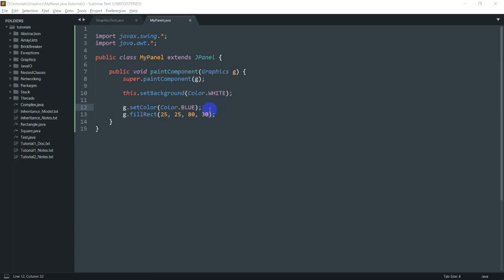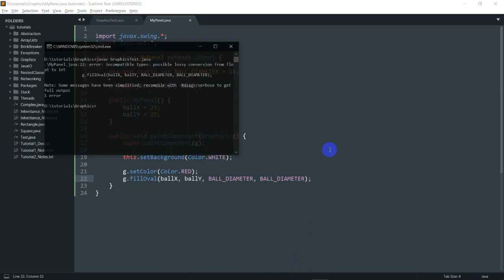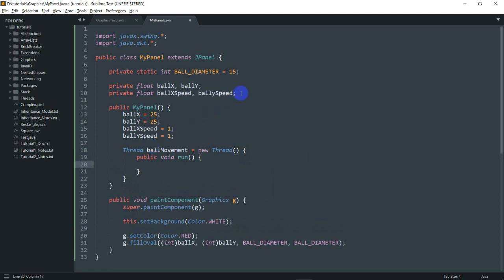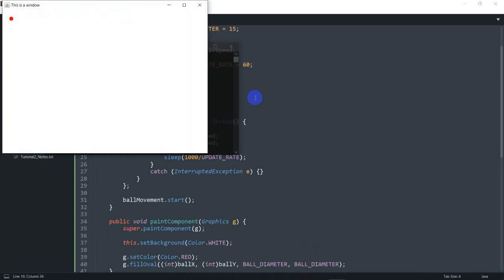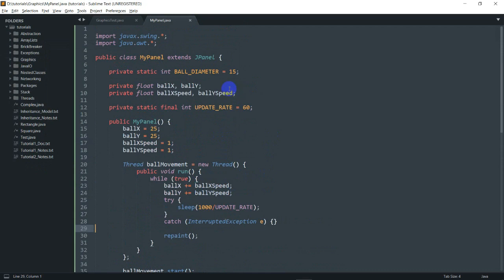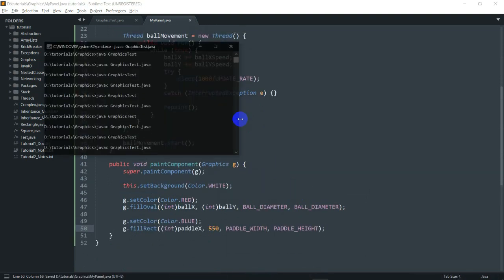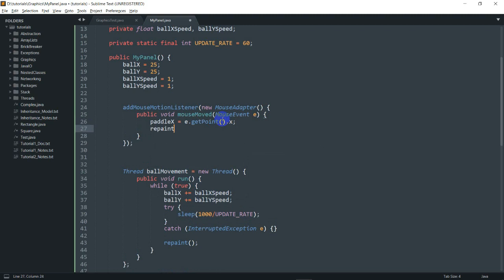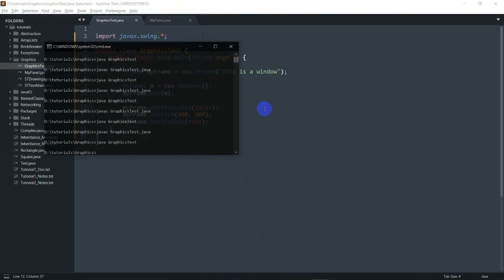#39: Graphics Game Part 1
In this video we start creating moving objects using the graphics we learnt in the previous video. This can further be converted into a brick-breaker game like Atari Breakout!